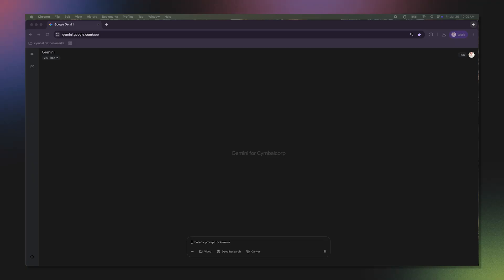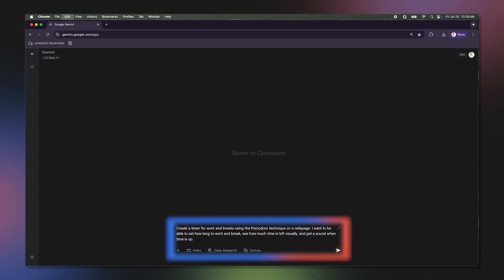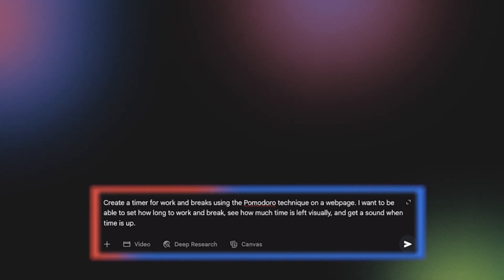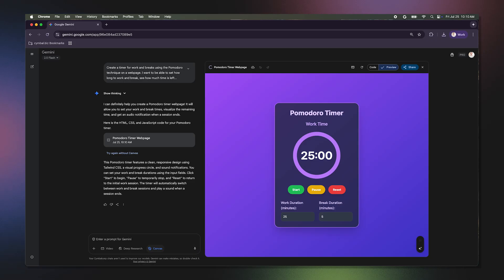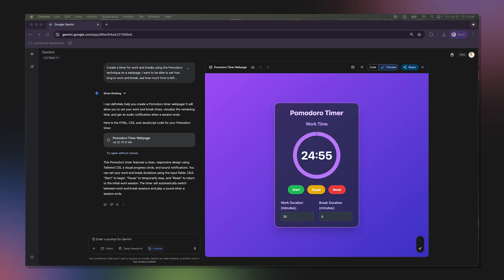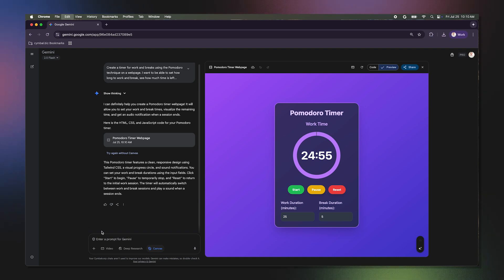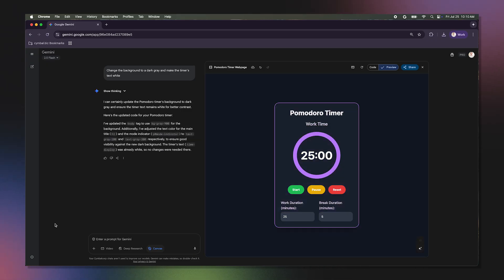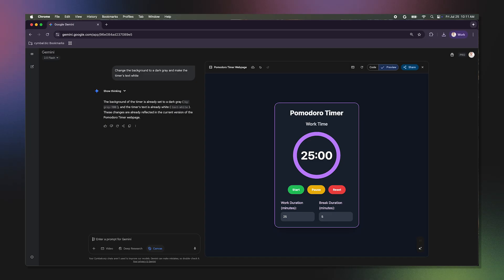Build a custom Pomodoro timer with Gemini Canvas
Get certified and earn your official badge on Cloud Skills Boost

In this video, you'll learn to build a custom personal utility app using Gemini Canvas. You'll see how to write a detailed prompt to create a Pomodoro timer tailored to your specific needs, and then use follow-up prompts to adjust its visual design.